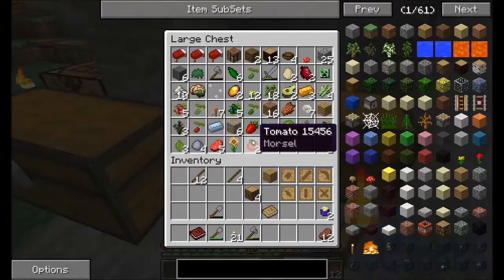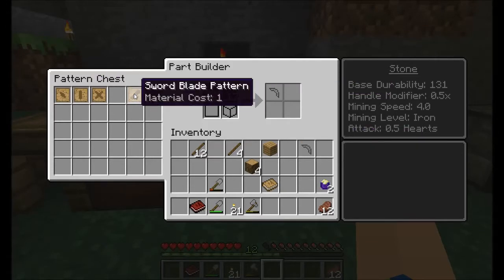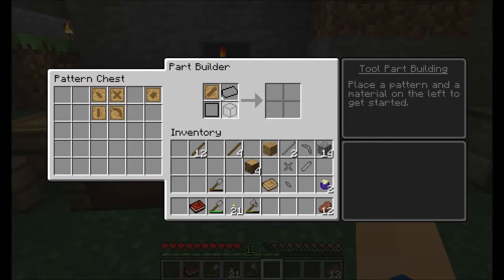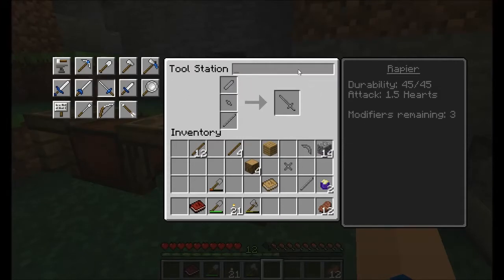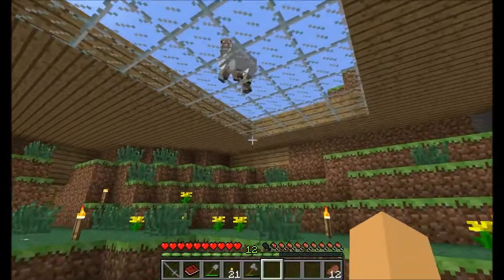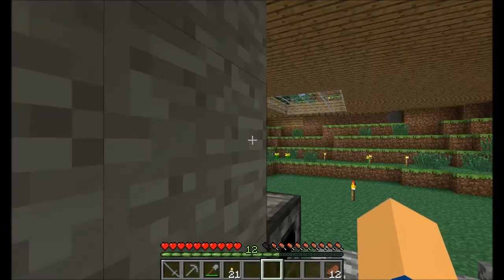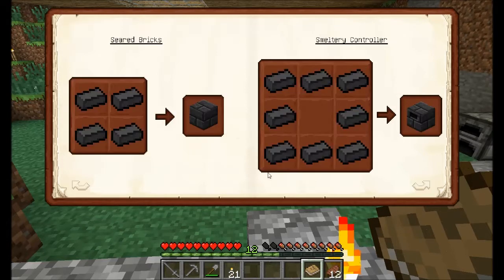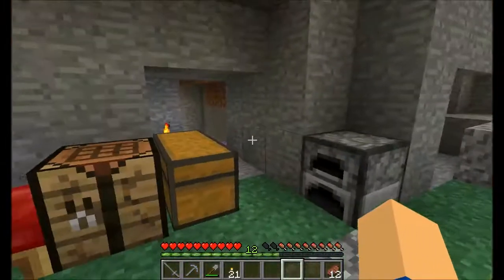(FTB season 2) Magic Farm Episode 14: Stone Tools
I am trying to survive in Jadedcat's Magic Farm modpack. This time I make some starting tools with Tinkers Construct. Then I use the tools to mine for coal.